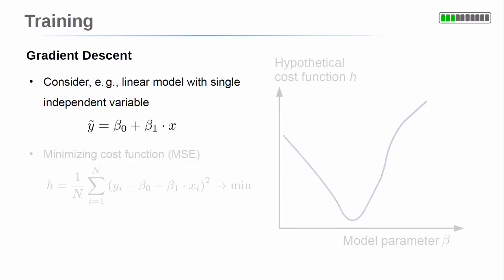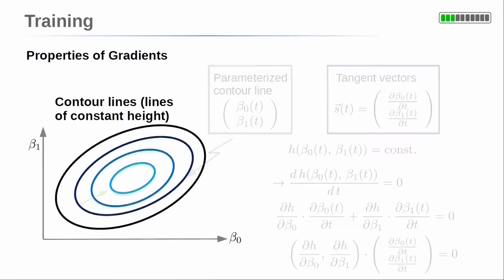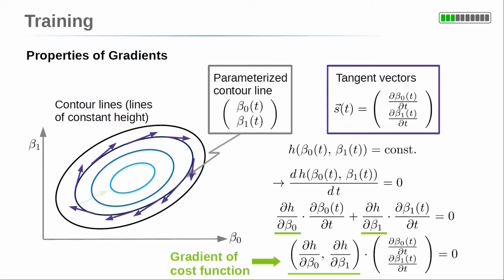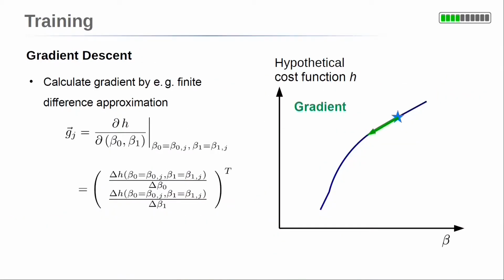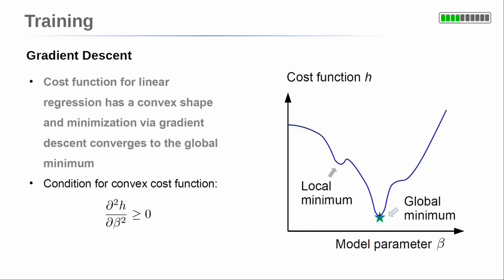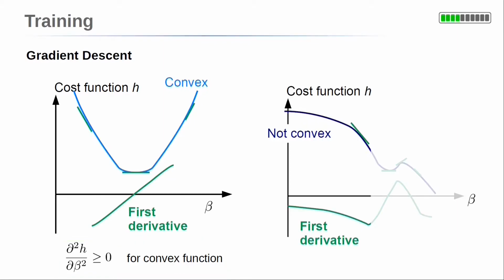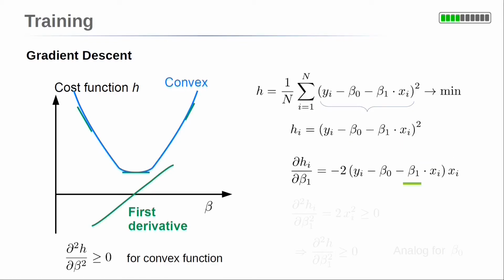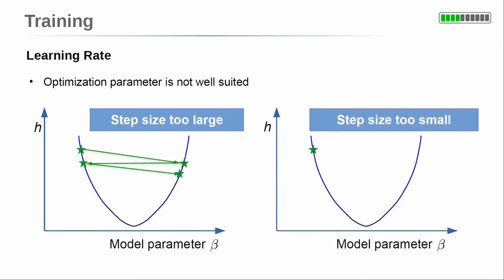How Model Training with Gradient Based Minimization Really Works [Lecture 1.3]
"How to fit a machine learning model to data? How does the gradient based minimization really works?"

Part 1: Regression in Machine Learning and the Linear Regression Model

At first, important properties of gradients are derived: the gradient is perpendicular to lines of constant height and points along the direction of maximal variation of the cost function. Therefore, a gradient descent minimizes the cost function. The gradients can be approximated by a finite difference approximation. A naive steepest descent approach scales the gradient by a step size, which is also called learning rate. If the cost function is convex, the gradient based minimization converges to the global minimum. Convexity means that the second order derivative is always positive. It is proved that the mean squared error is convex for linear regression.